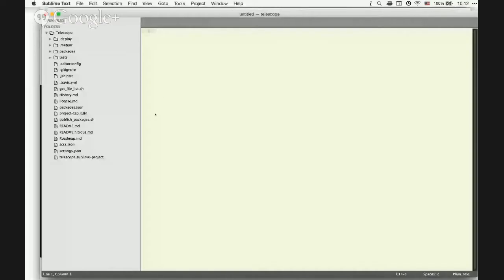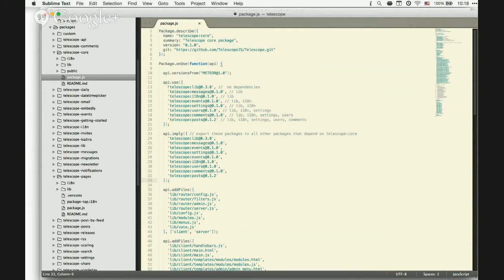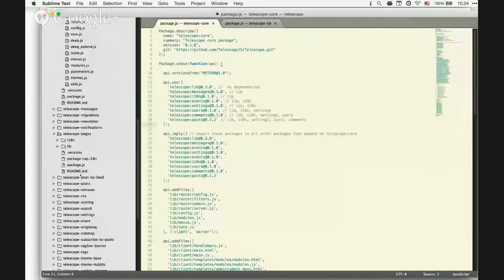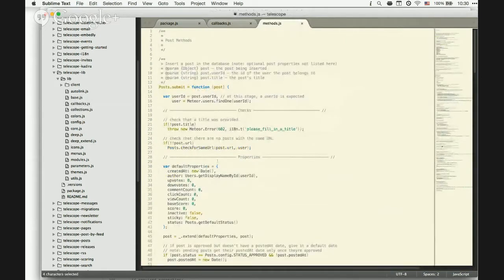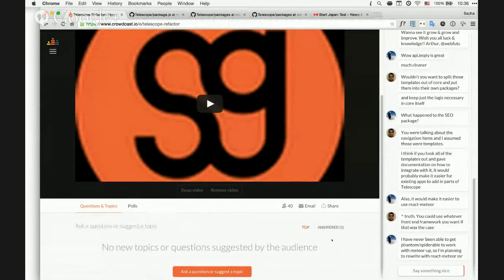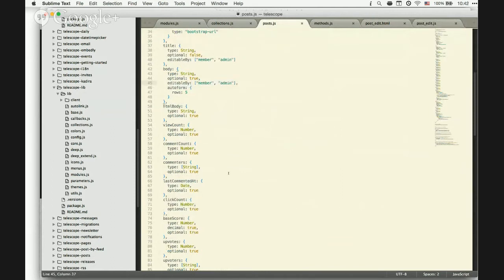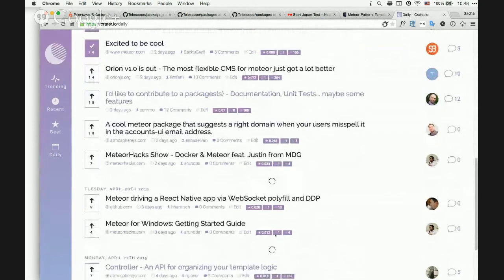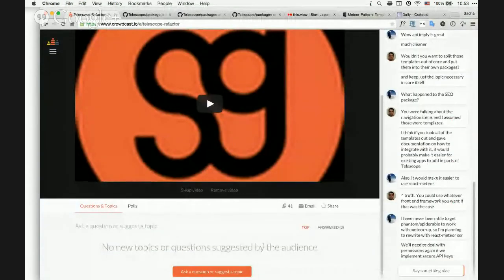Telescope Refactor: Upcoming Changes